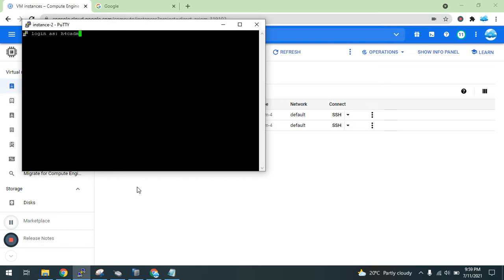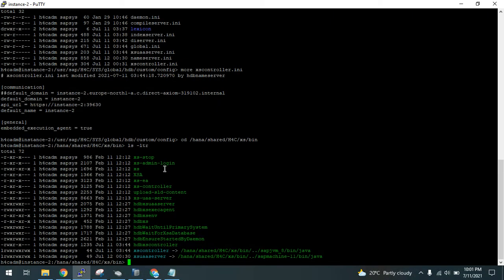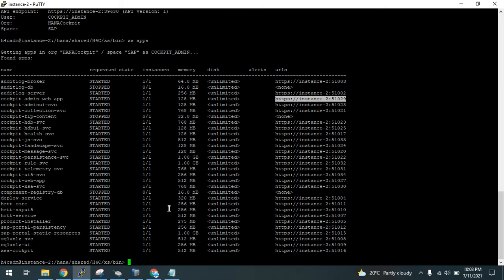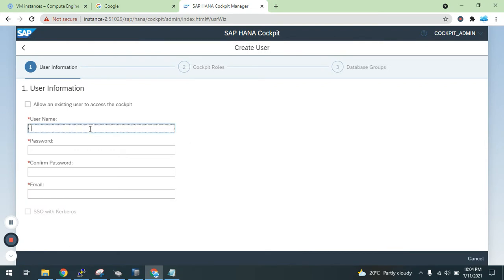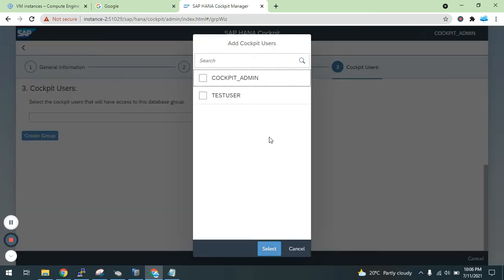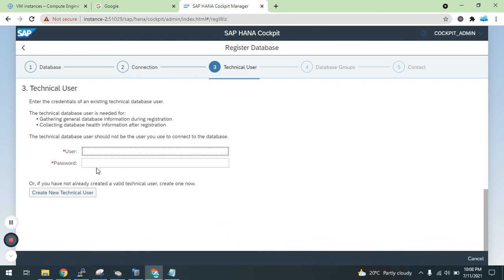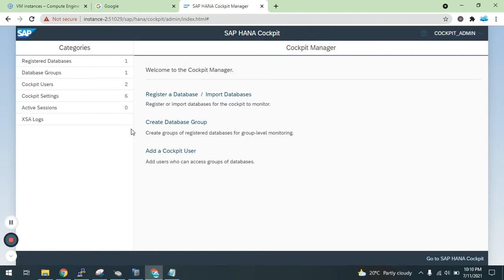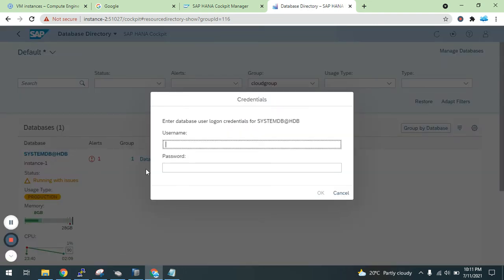HANA Cockpit 2.0 Post installation Steps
HANA Cockpit installation on Cloud -